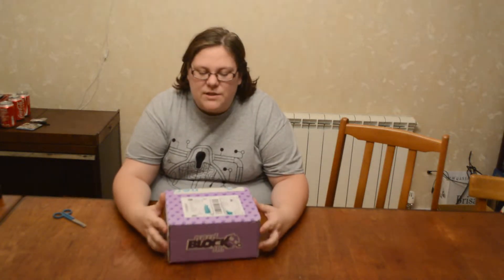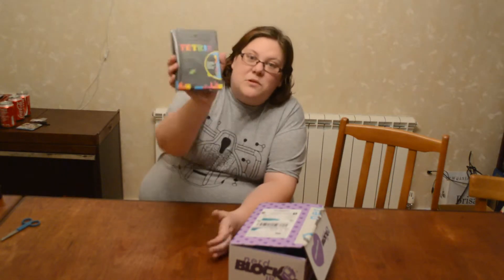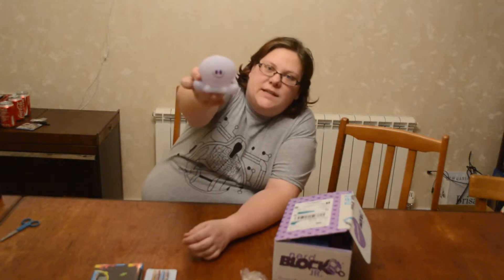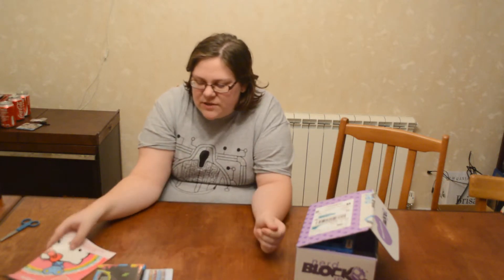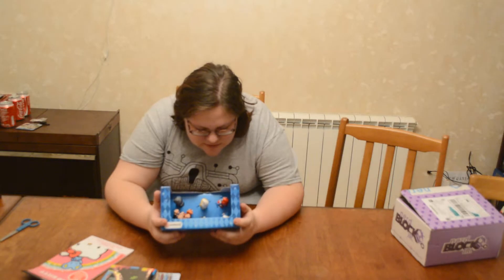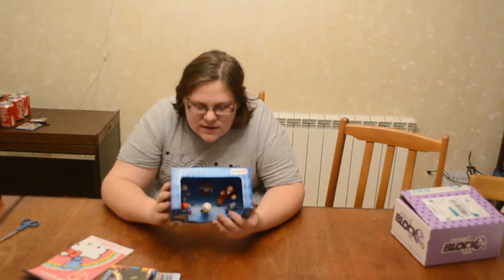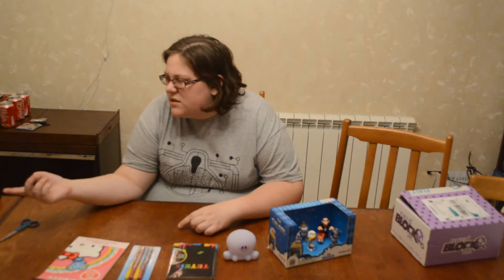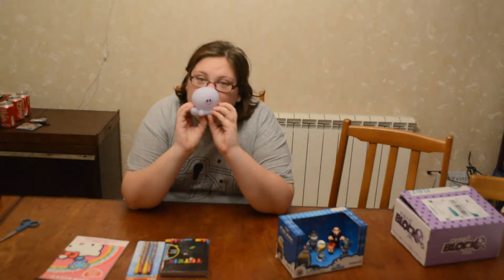Nerd Block Jr Girls Unboxing - Dec 14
my unboxing of the dec nerd block jr girls :D